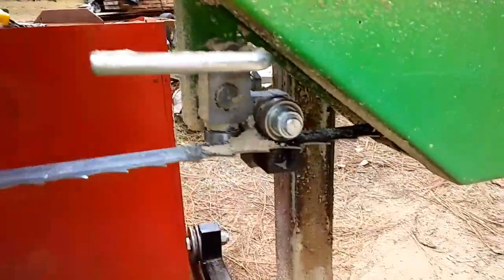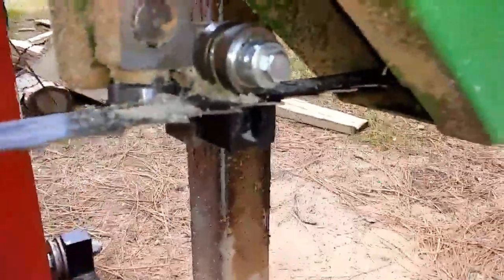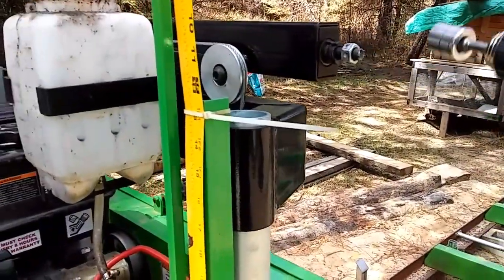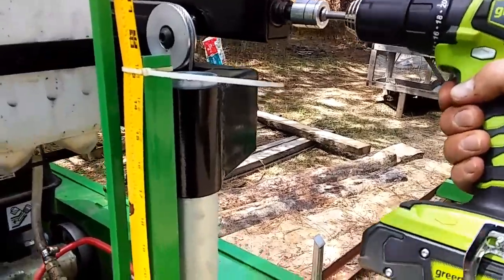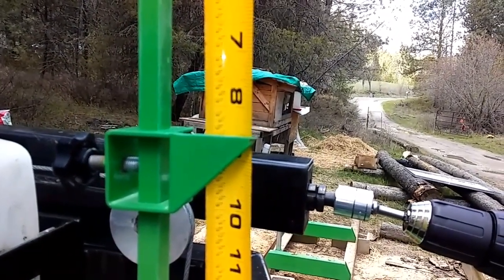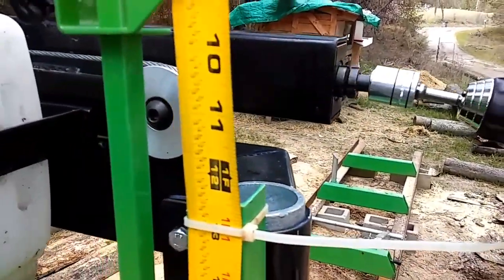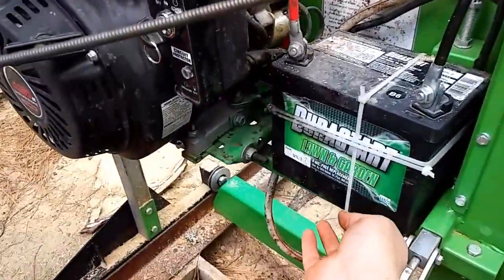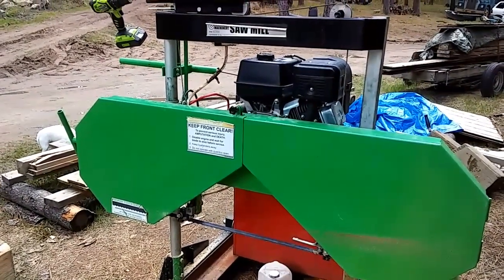Awesome harbor freight sawmill upgrades